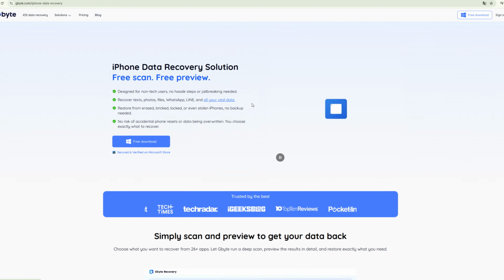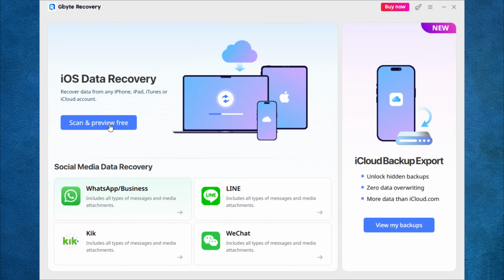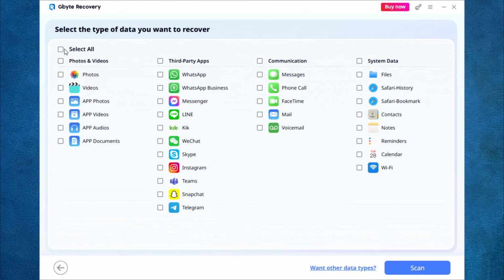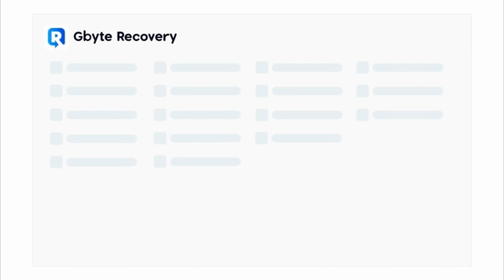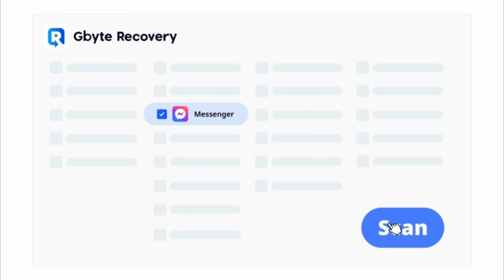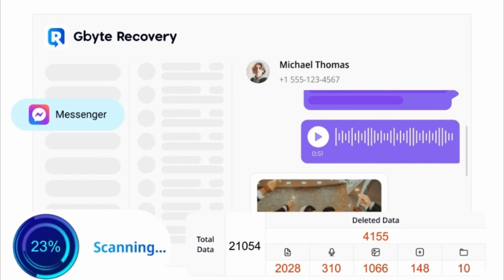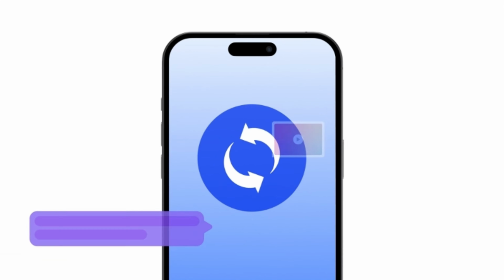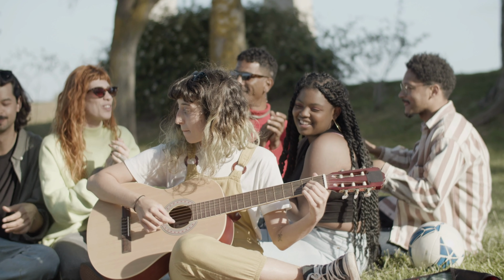Your old WhatsApp chat history isn't lost. Here's how to get it back.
Your old WhatsApp chat history isn't lost. Here's how to get it back. Click the link to use Gbyte professional software

📃 Video Description

Graduation photos, text messages from friends and family, voice messages from deceased relatives—did you think they were gone forever after you got an iPhone? Think again. Your old iCloud backups may still hold fragments of your digital age, hidden deep within Apple's servers.
In this video, I'll show you how to use Gbyte as your personal "digital time machine":

🔍 Deep scan old iCloud backups inaccessible by ordinary recovery methods
📸 Recover not only photos, but also WhatsApp chat history, text messages, app data, and even voice memos

🕒 Go back in time—recover data from a phone you sold or replaced years ago

✅ Preview all content for free before deciding what to recover!!!

You don't have to let memories disappear with every phone upgrade. Sometimes, a single scan is all it takes to get back your past.

Your turn—what will you discover?

💬 I'd love to know what you recovered. Share your story in the comments below.